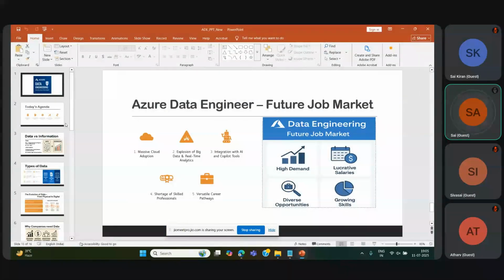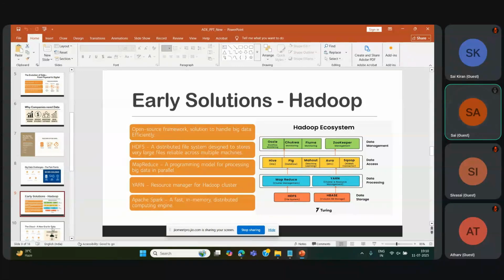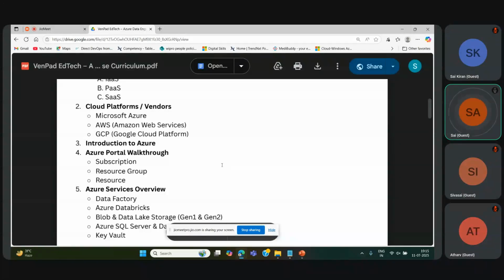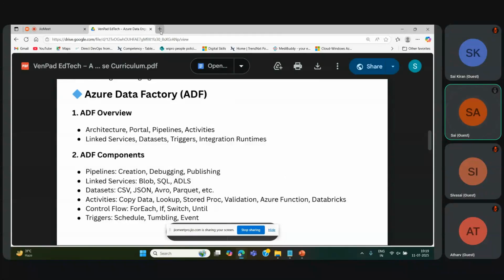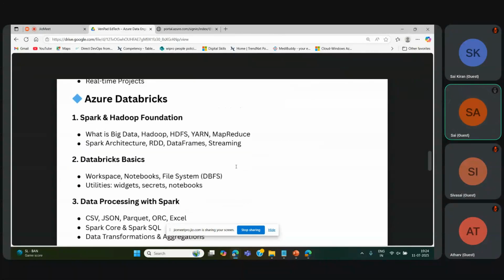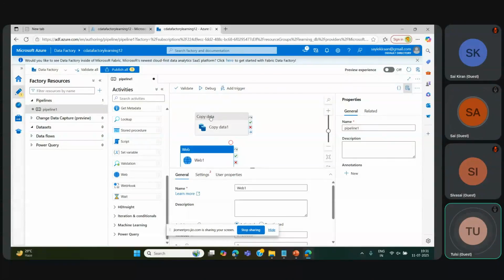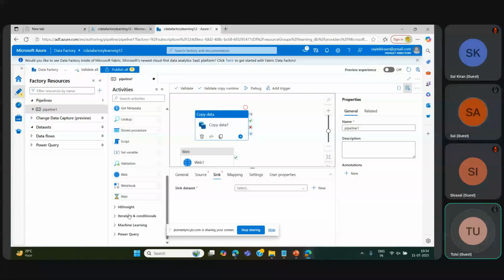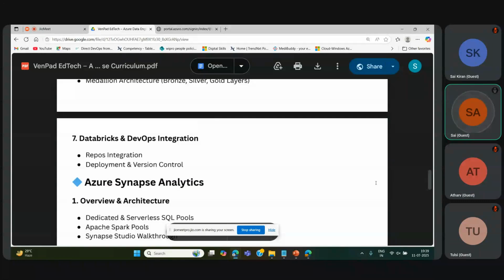Azure Data Engineering Demo 2 | Real-Time Use Cases & Hands-On Flow | VenPad EdTech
Welcome to Demo 2 of our Azure Data Engineering course by VenPad EdTech! 🎓🚀

In this session, we dive deeper into practical and real-time aspects of Azure Data Engineering. This is ideal for those who want hands-on knowledge and real project exposure.

✅ What’s Covered in Demo 2:

Real-time use case explanation

Hands-on walkthrough of Azure Data Factory pipeline

Overview of Data Lake, SQL, and integration with ADF

How companies use Azure for modern data architecture

Job roles, interview focus areas & career roadmap

🎯 Perfect for: Beginners, working professionals, and certification aspirants (DP-203)